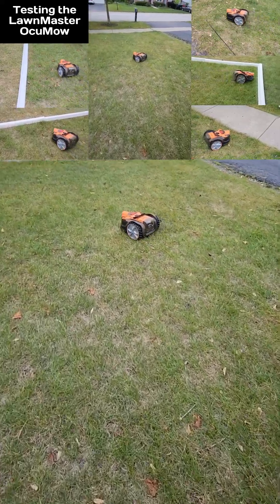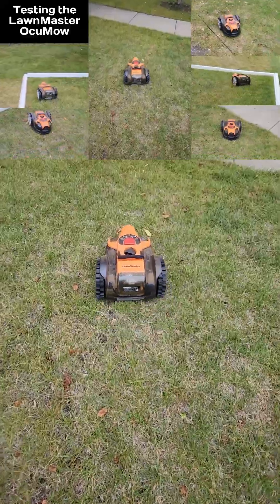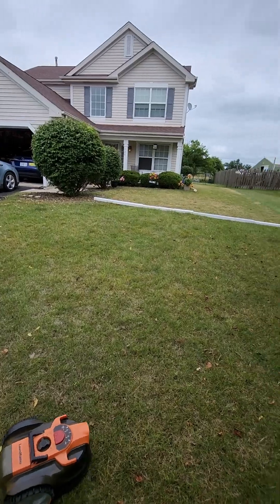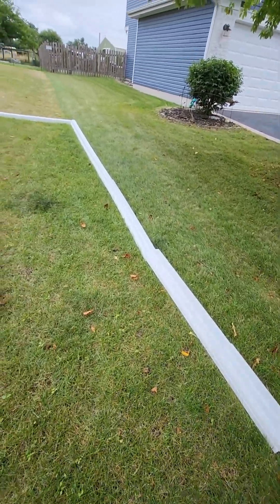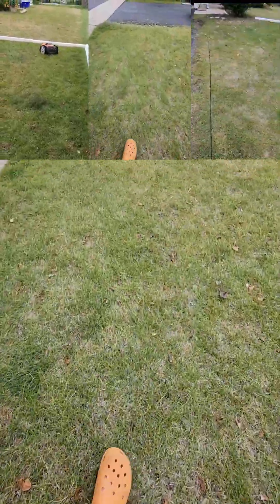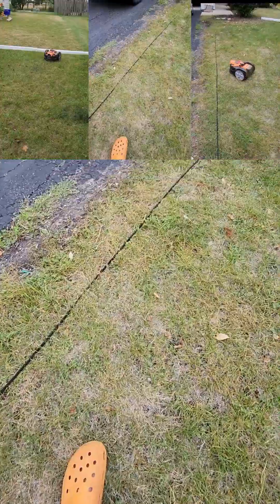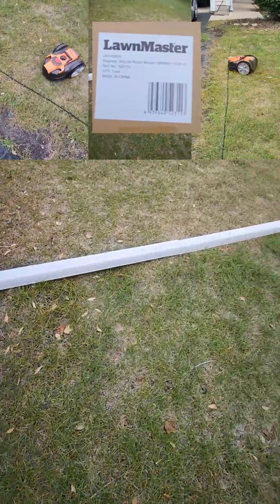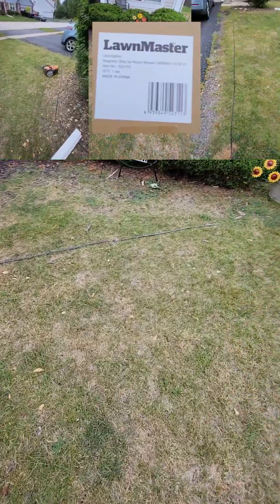Testing the LawnMaster OcuMow with Magnetic and Optical Boundaries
The OcuMow has ultrasonic, magnetic, physical, and optical boundary detection. The camera detects boundaries defined by color differences, the physical bumper detects objects that block the mower, and the ultrasonic sensors detect solid boundaries higher than 6 inches.

The mower is drop and forget in my backyard (surrounded by defined optical and physical boundaries) but my front yard does not have defined boundaries so I use temporary boundaries and magnetic boundaries.

Hi, I’m Eric Gregori, a retired AI research scientist and robotics expert, with 30 years in physical AI, and computer vision. On this channel, I dive into physical AI and robotics experiments, from robot lawn mowers to robot cars, including testing Tesla’s Full Self-Driving—a pioneering example of AI-driven robotics. Come explore the future of intelligent machines with me!

This channel covers robotics, Computer Science, and Tesla.
 FSD or Full Self Driving is Tesla's self-driving taxi or Robotaxi.